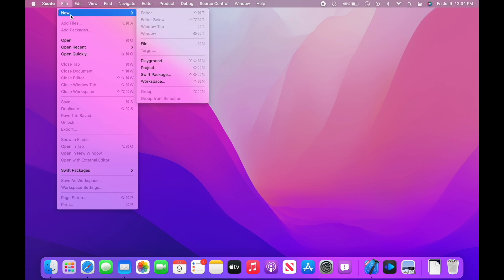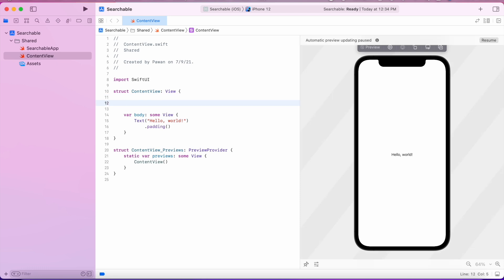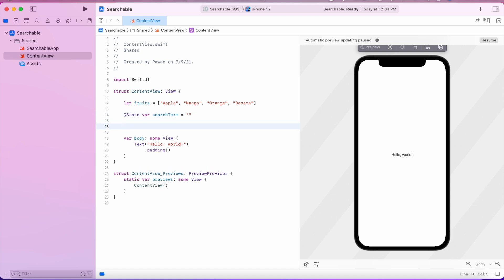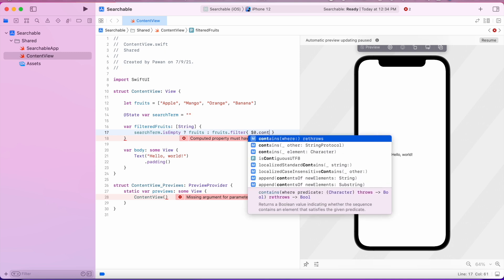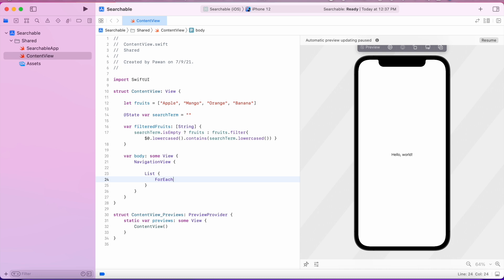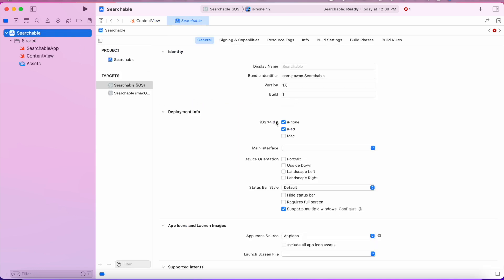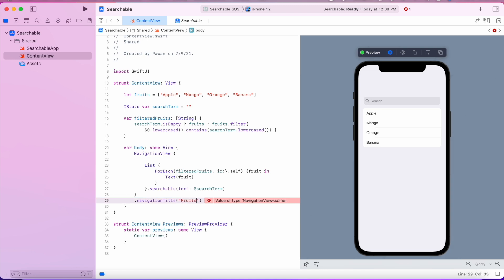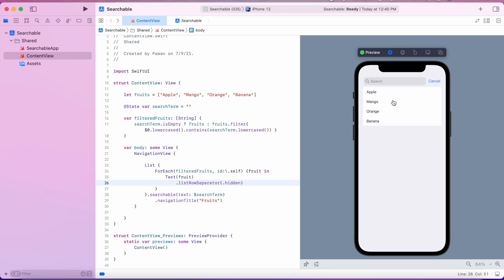Search Bar in SwiftUI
Searchbar using searchable in SwiftUI List